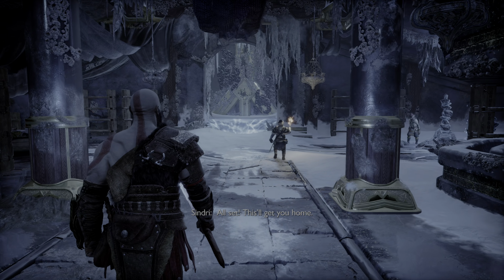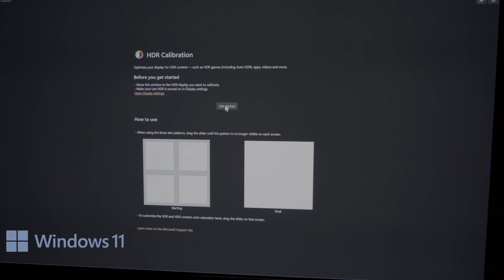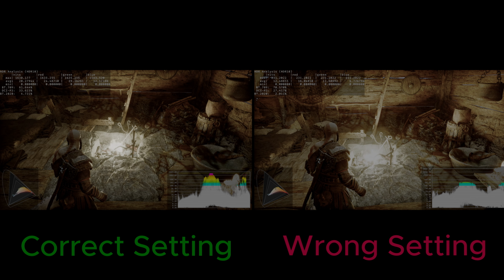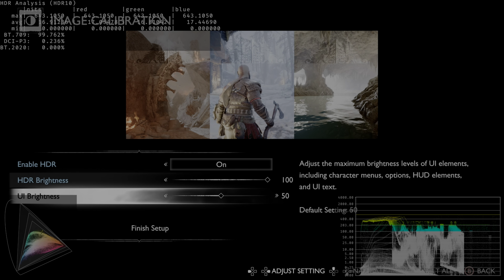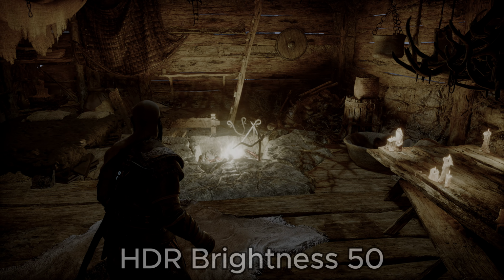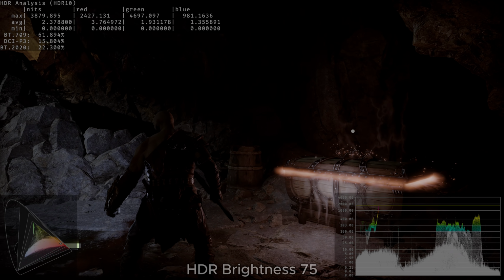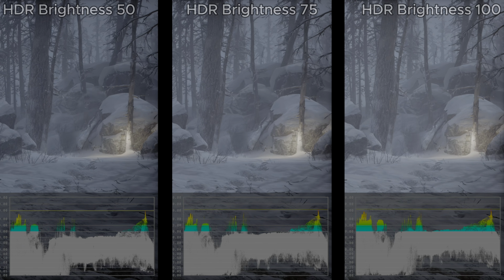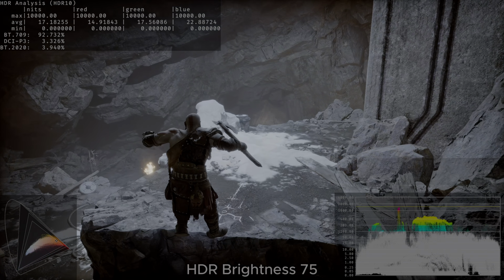God of War Ragnarök - Best HDR Setting / HDR Tech Review - HDR Is Reference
Video is recorded in HDR but YouTube can take up to 48 hours to finish the HDR Processing. Please watch the Video later again when HDR is available :-)